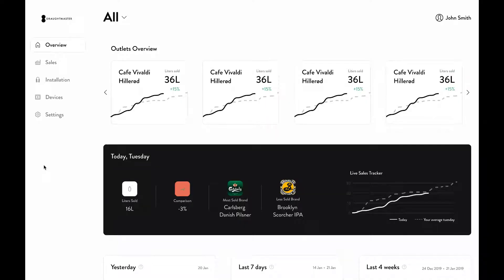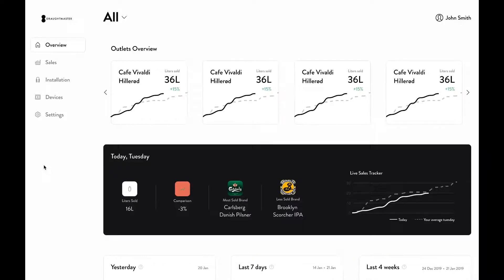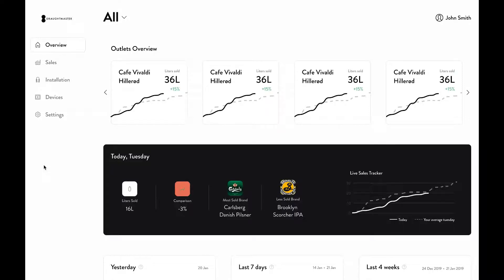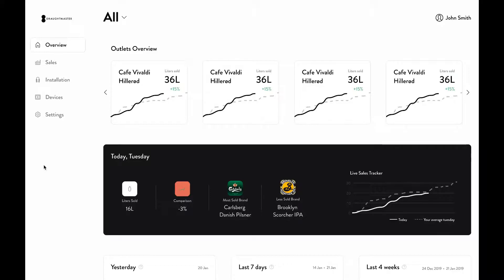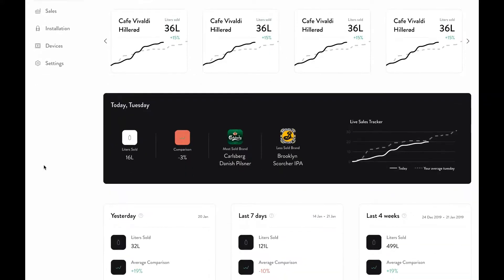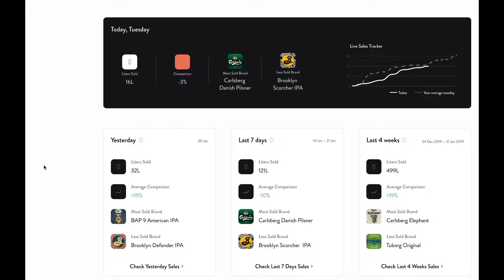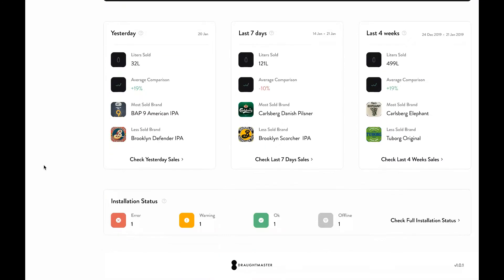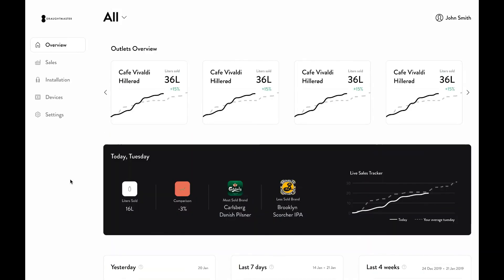Manager App Walkthrough: Overview Page